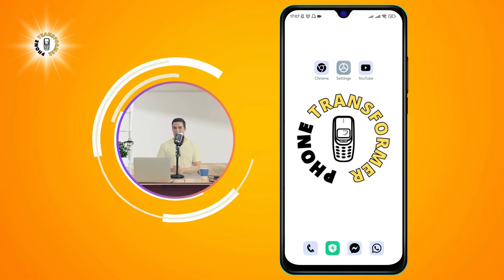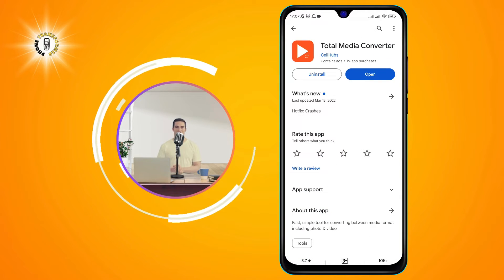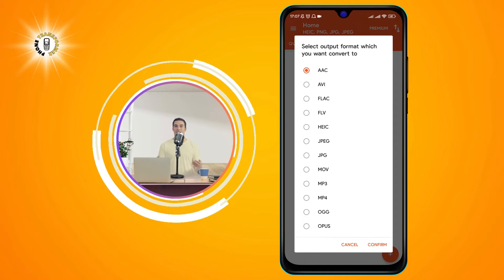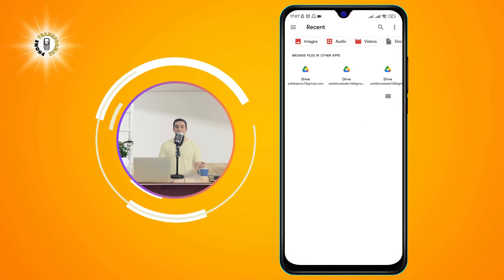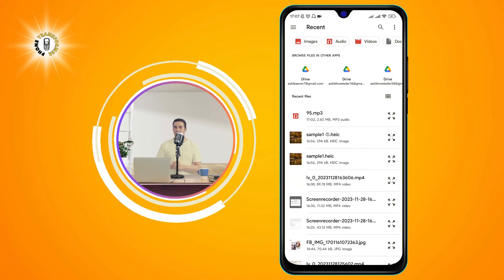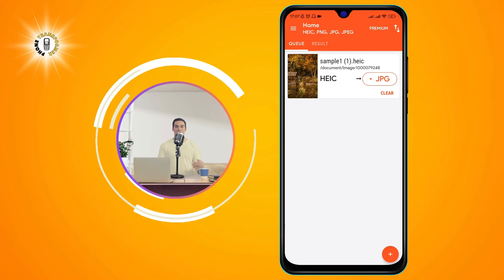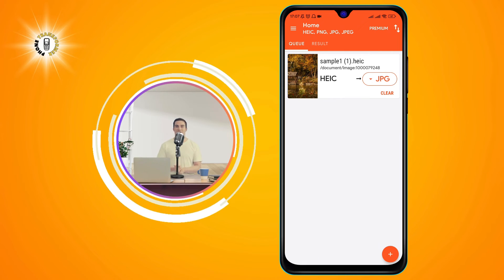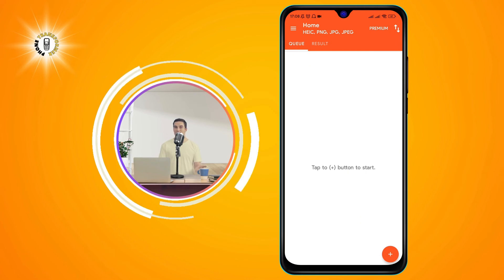How to Convert Heic to Jpg on Android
If you have an iPhone or iPad, you might have noticed that some of your photos are saved in a format called HEIC, which stands for High Efficiency Image Coding. This format is designed to save space and preserve quality, but it is not compatible with many devices and platforms, including Android phones and tablets. So, how can you convert HEIC to JPG on Android, which is a more widely supported format? In this video, I will show you a simple and fast way to do it, without losing any quality or metadata. You will be able to view, edit, and share your photos on any device or platform you want.

- How to change HEIC to JPG on Android
- How to open HEIC files on Android
- How to view HEIC photos on Android
- How to convert iPhone photos to JPG on Android

If you found this video helpful, please give it a thumbs up and subscribe to my channel, Phone Transformer, for more tips and tricks on how to make the most of your smartphone. I appreciate your support and feedback.